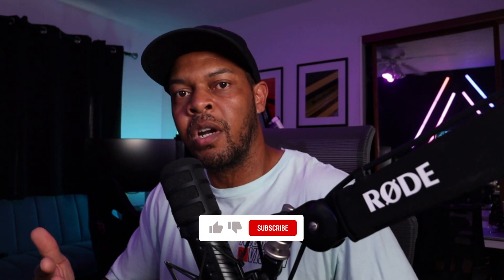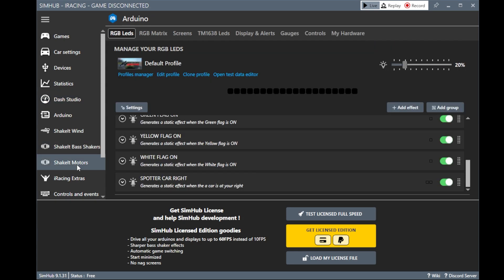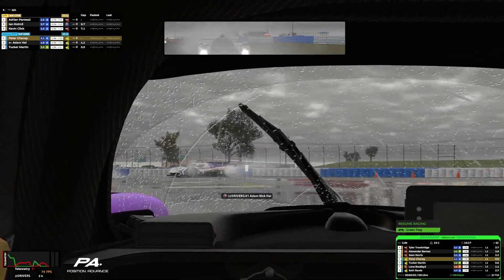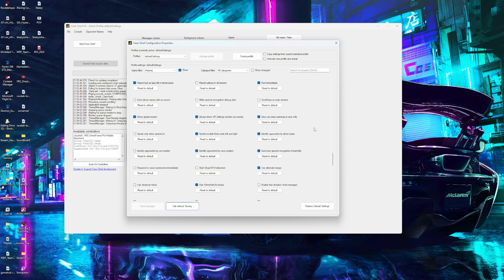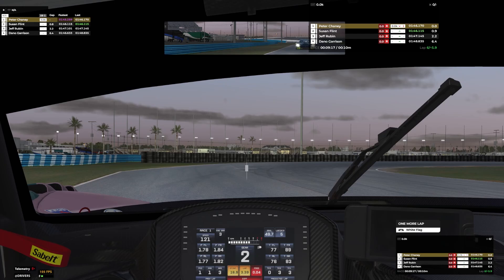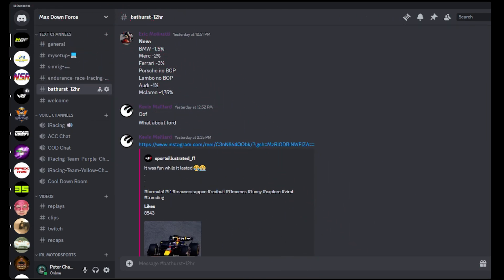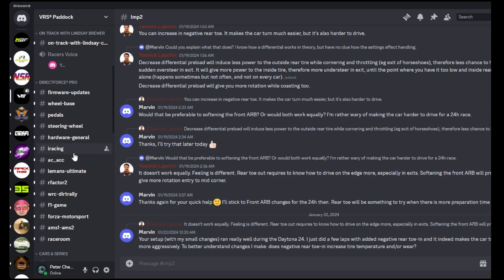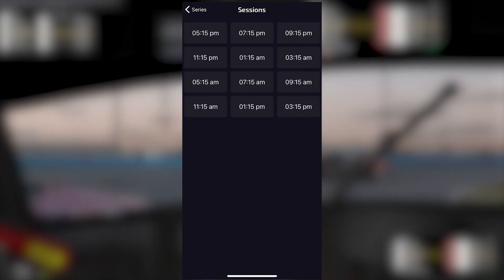Essential Apps For All Sim Racers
6 apps I recommend for all sim racers wether you're on iRacing, Assetto Corsa, ACC, Le Mans Ultimate, Rfactor and F1.

00:00 - Intro
01:00 - Simhub
01:39 - Racelabs
02:29 - Crew Chief
04:49 - VRS
06:19 - Discord
07:17- iRacing Companion
08:26 - Outro

Computer Specs
Intel Z690 i7 DDR4 PC Configurator
iBUYPOWER Slate MONO MR ARGB Tempered Glass Gaming Case
Intel® Core™ i7-12700KF Processor (8X 3.60GHz + 4X 2.70GHz /25MB L3 Cache)
iBUYPOWER DEEPCOOL GAMERSTORM RGB 240mm CASTLE 240EX Liquid Cooler]
32GB DDR4-3600 TEAMGROUP T-FORCE DELTA RGB
Asus Tuf Gaming GeForce RTX 4070 Ti 12GB
Motherboard ASUS PRIME Z690-P
Corsair 1000 Watt - 80 PLUS Gold Certified

Sim Rig
Fanatec CSL DD
VRS DirectForce Pro Pedals
Sim3D Rumble Motor Kit
Cube Controls CSX2
ClubSport Steering Wheel RS w/ quick release
Trak Racer Rally Style Fixed Fiberglass Seat
Position Advanced minimalist sim rig
RigMetal Triple Monitor Stand